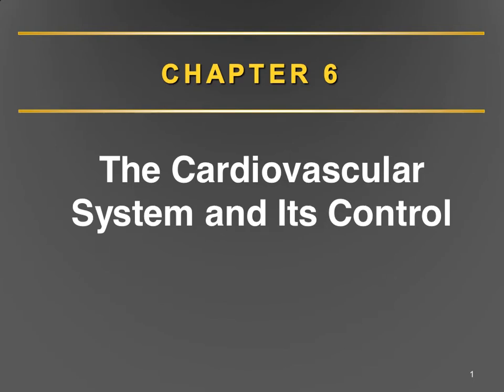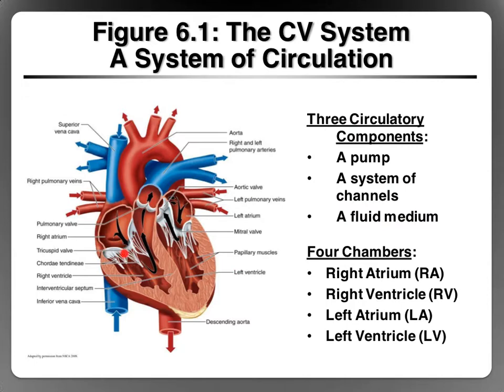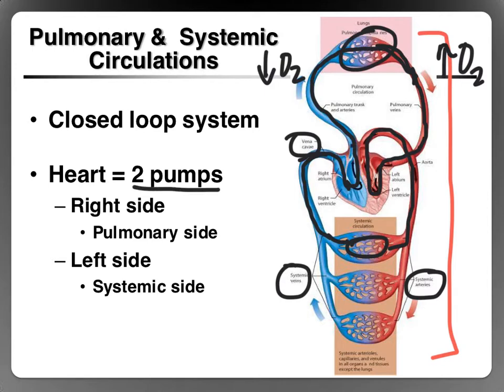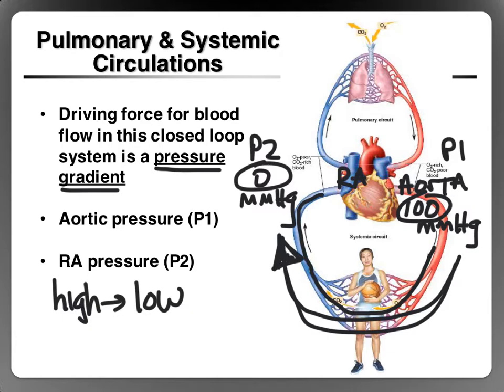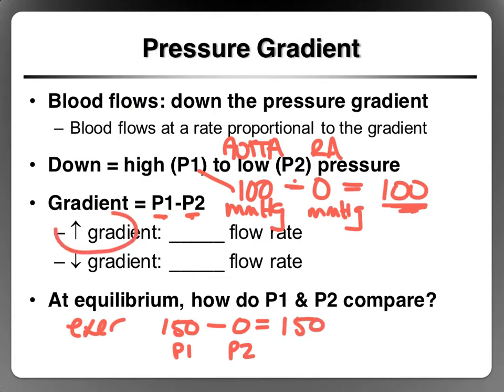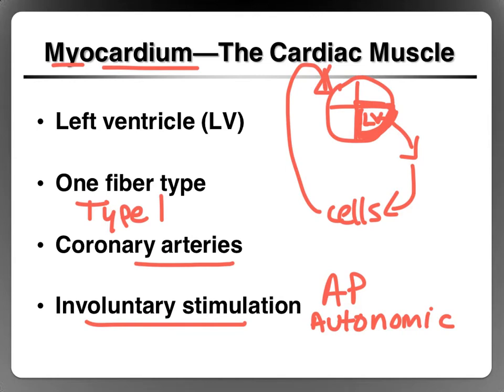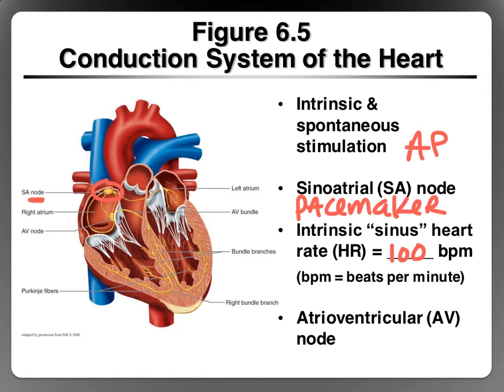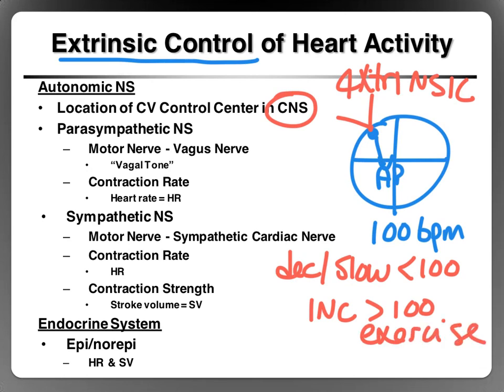Ch. 6 Cardiovascular System Introduction